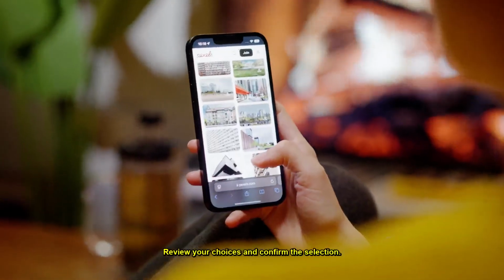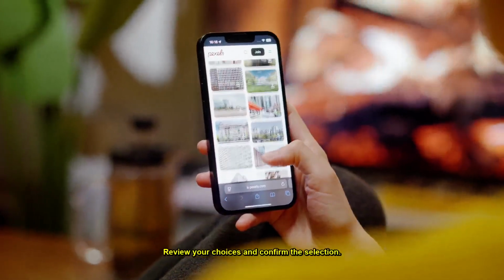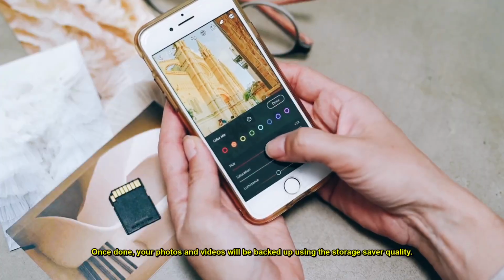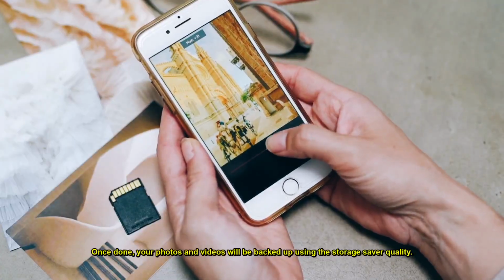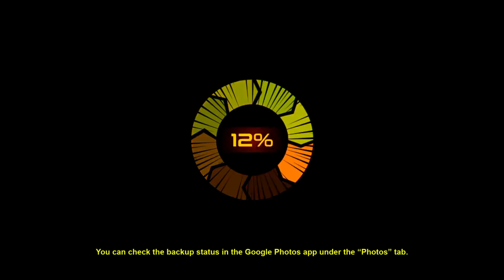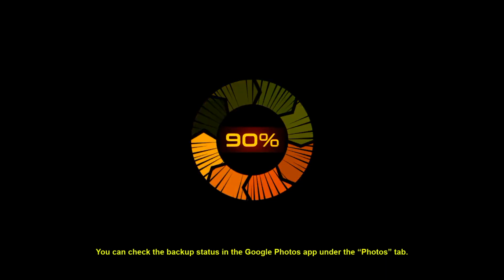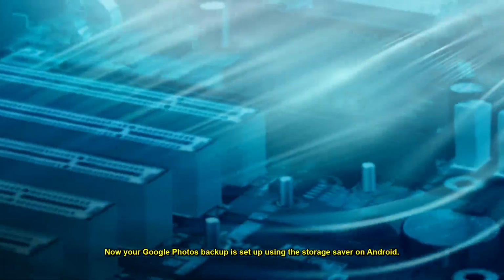How to enable Google Photos backup on Android using storage saver - Detailed Guide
In this detailed guide, learn how to enable Google Photos backup on your Android device using the Storage Saver feature! We'll walk you through each step, ensuring your photos and videos are safely backed up without consuming too much storage space. Whether you're a newbie or just need a refresher, this tutorial is perfect for anyone looking to maximize their Google Photos experience.